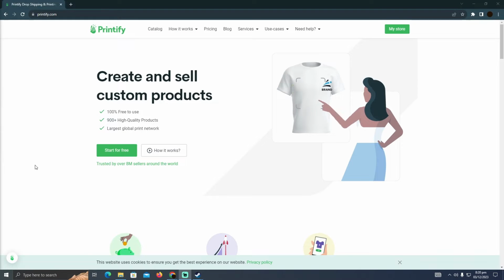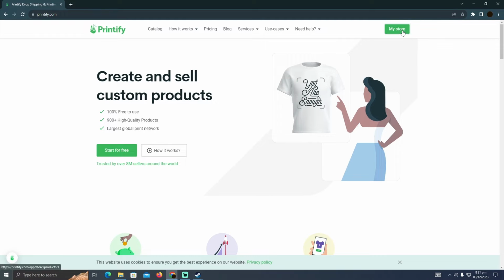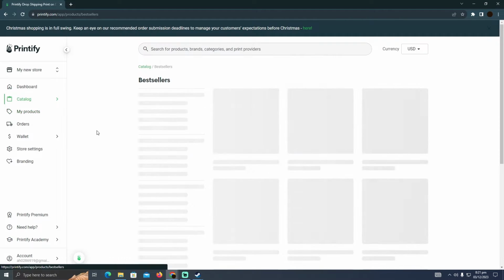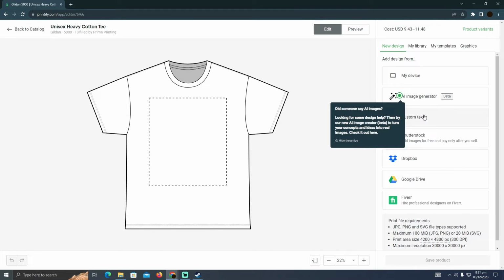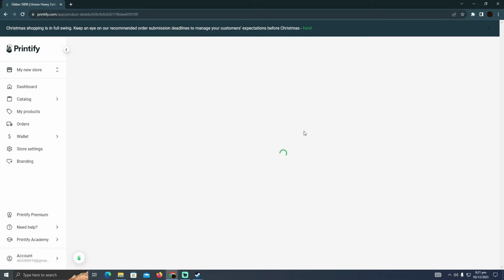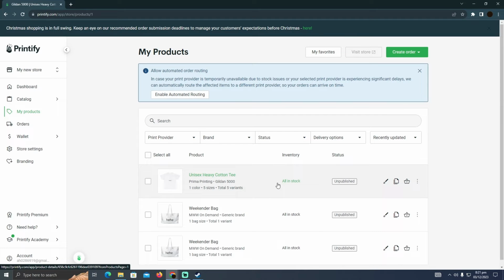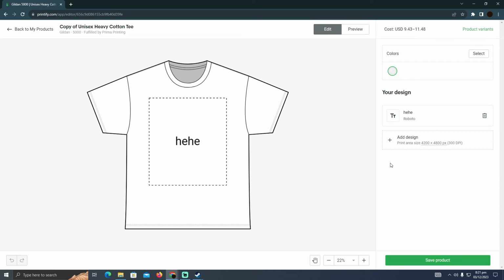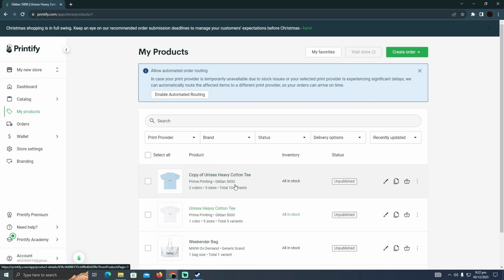HOW TO ADD VARIANTS IN PRINTIFY FOR BEGINNERS 2025! (FULL GUIDE)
Welcome to the ultimate guide on how to properly add variants in Printify for beginners! If you're just starting with Printify, mastering the art of product variants is crucial for your success. In this video, we'll walk you through every step, ensuring you have a seamless experience.

0:00 INTRO
0:04 TUTORIAL